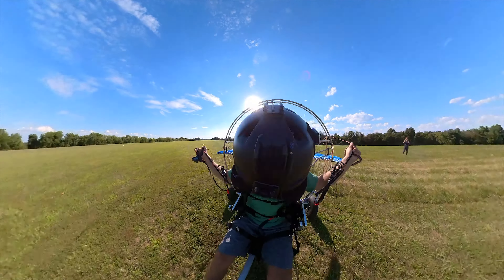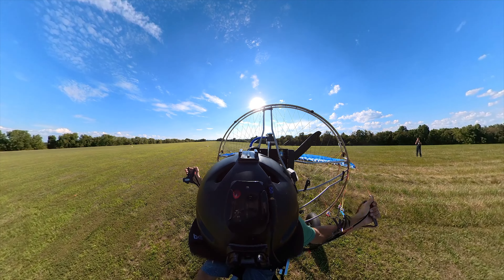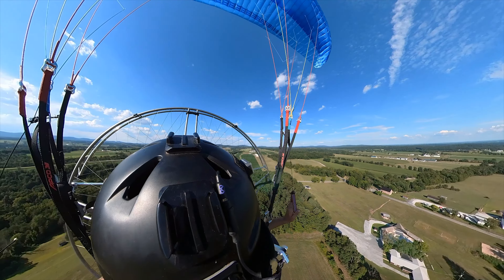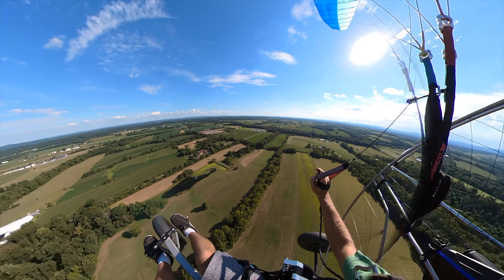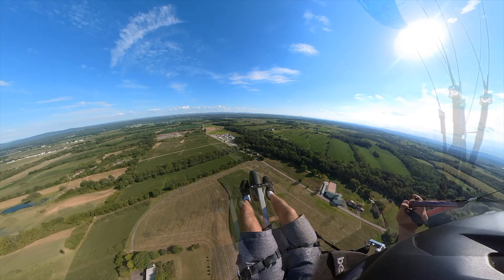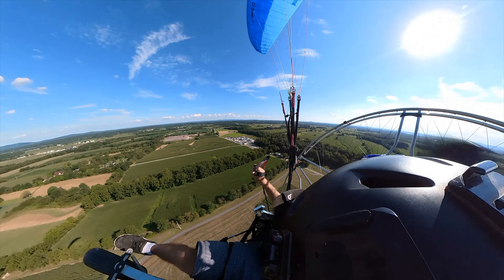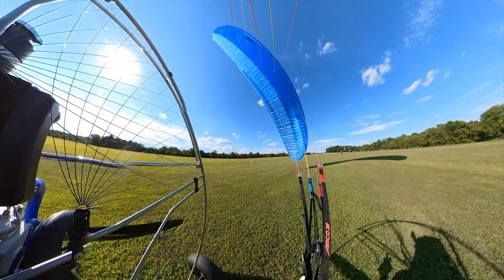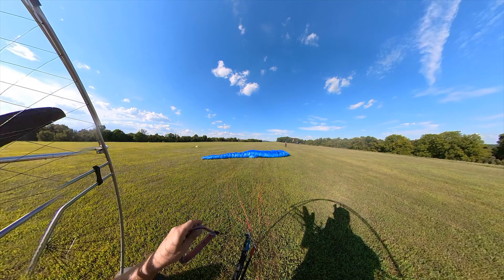First flight with the pap trike and Polini Thor 303